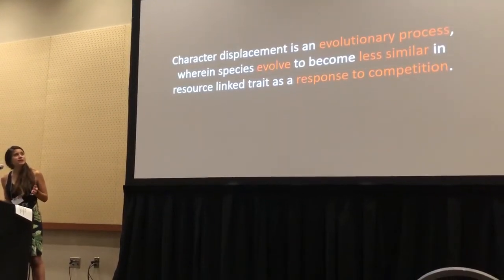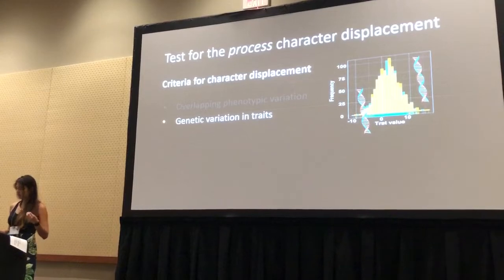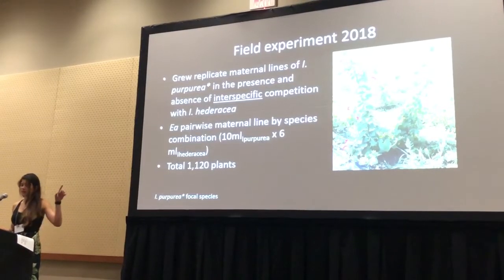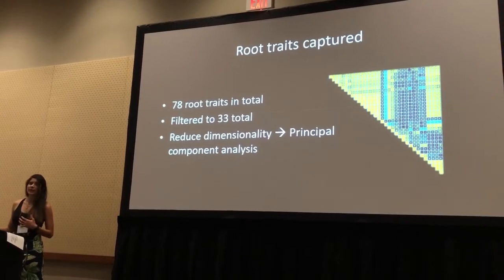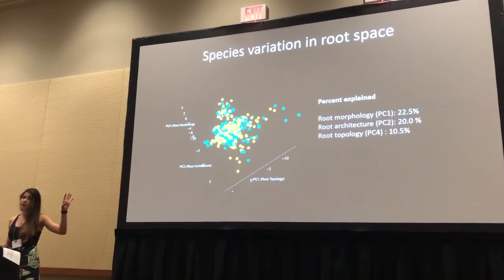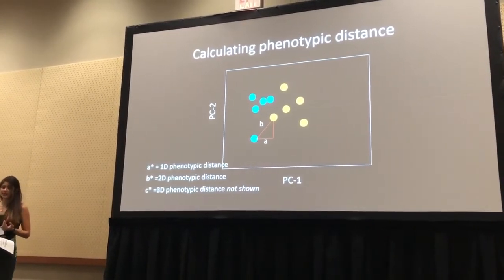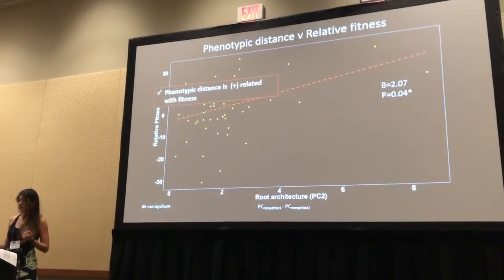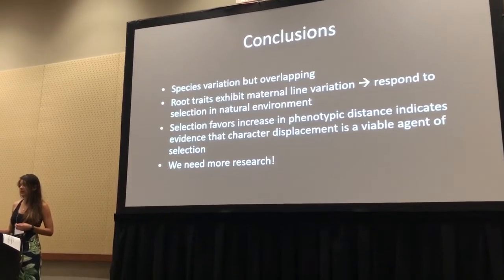Colom: Testing the process of character displacement as a driver in the evolution of root traits